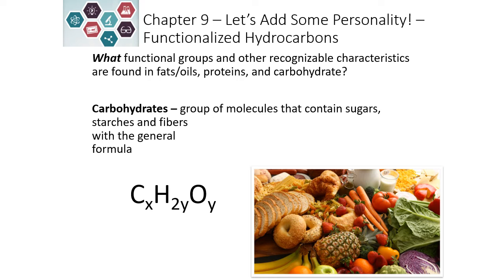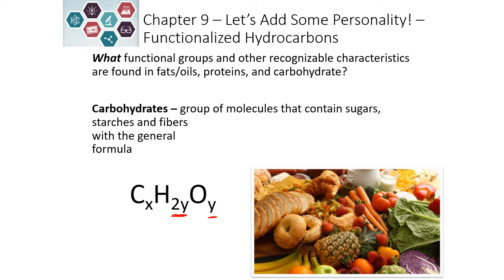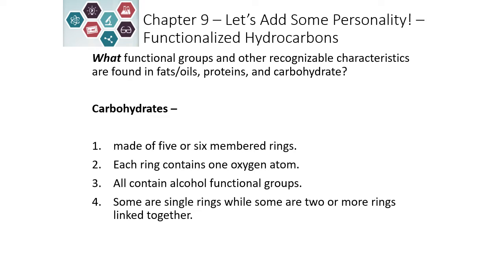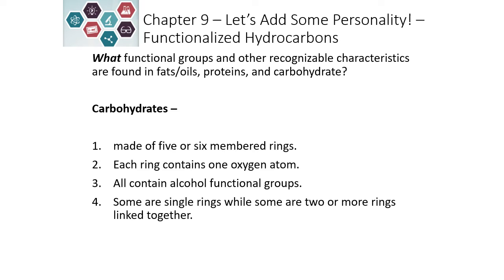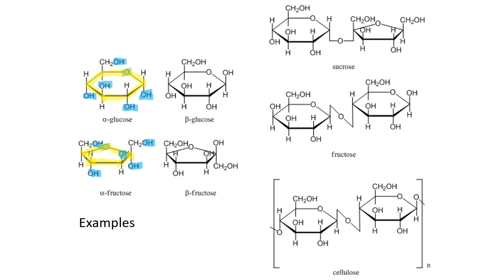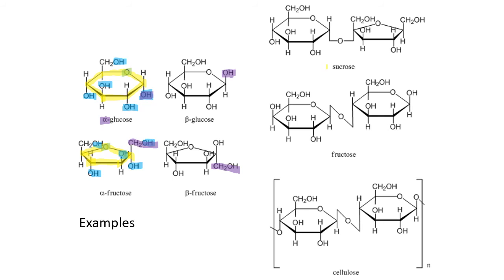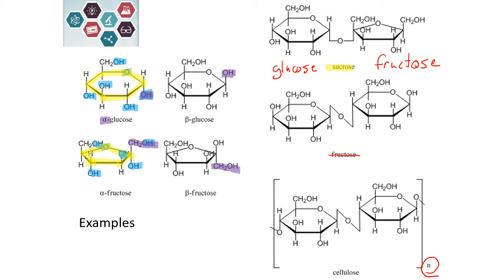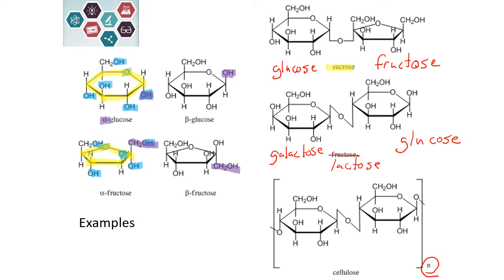Chem 100 Chapter 9 Video 6